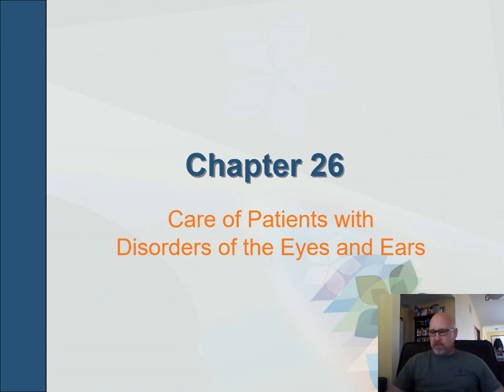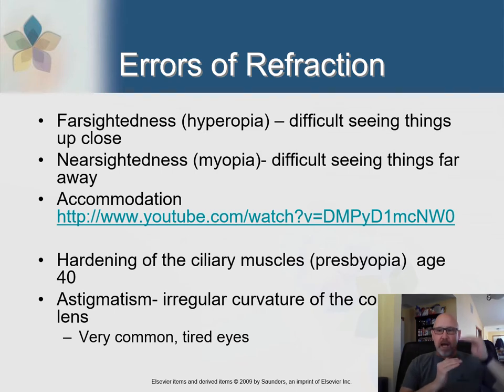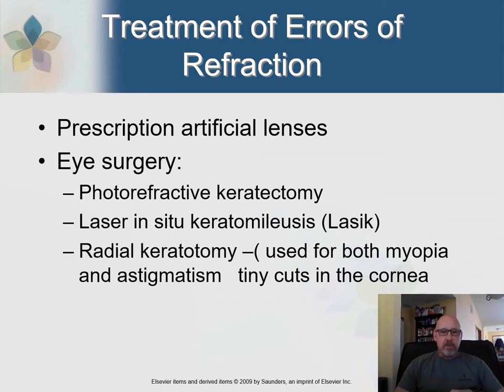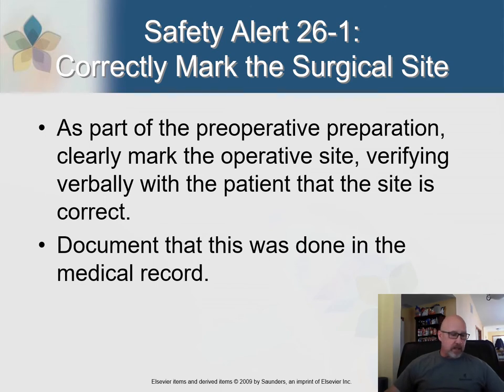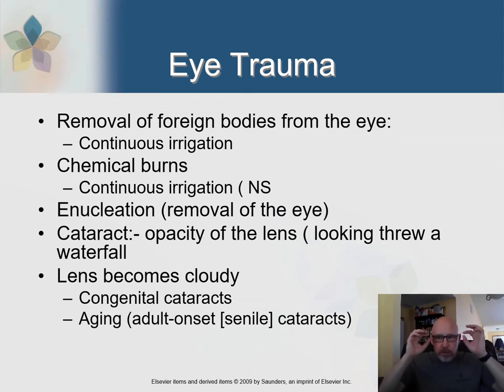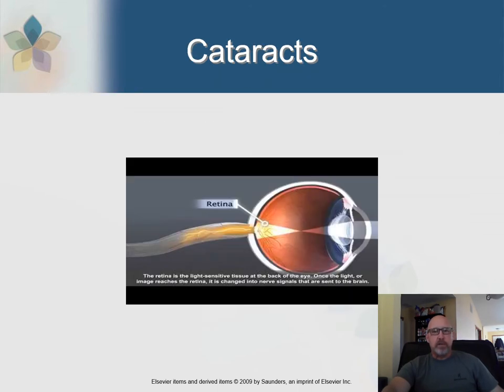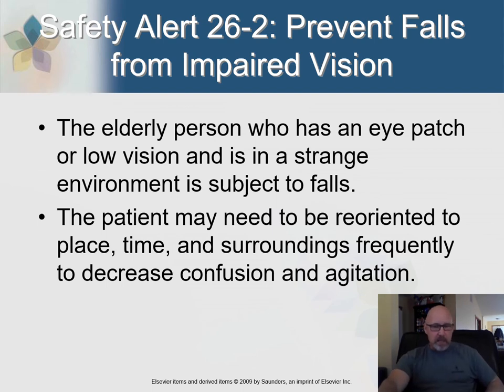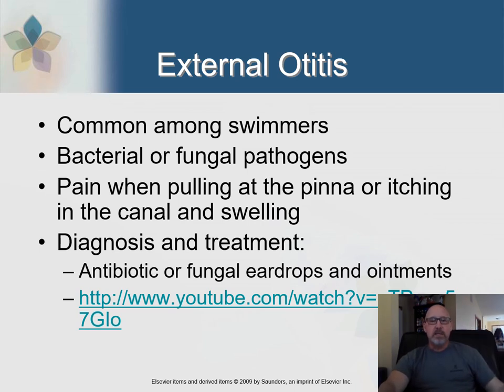Chapter 026 Disorders of Eye EarR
ACC NUR 142 Ch 26 Disorders of the Sensory System